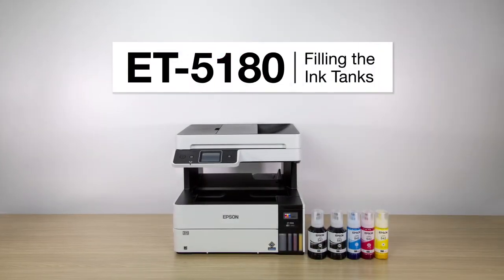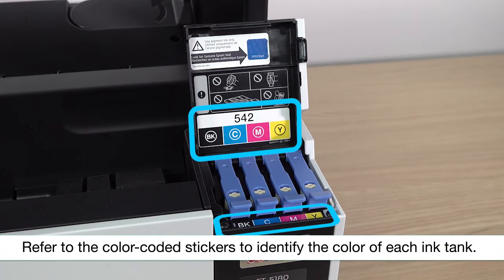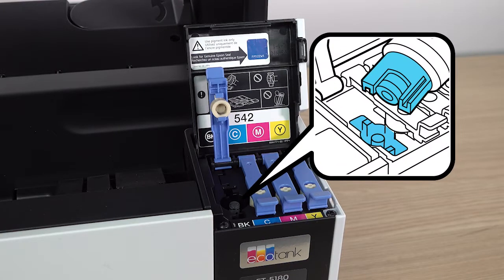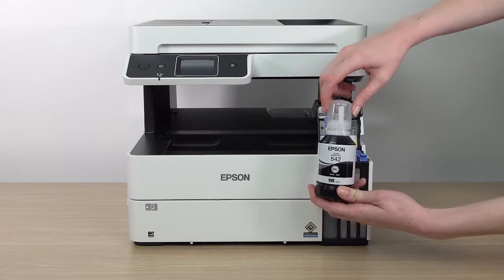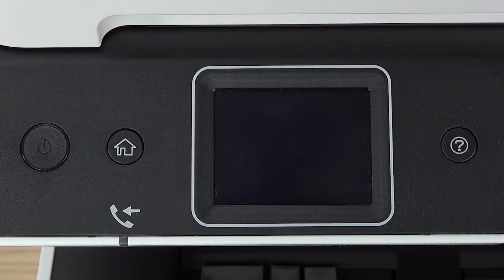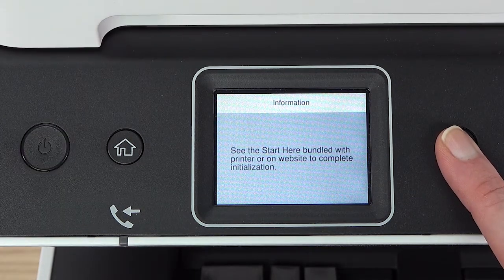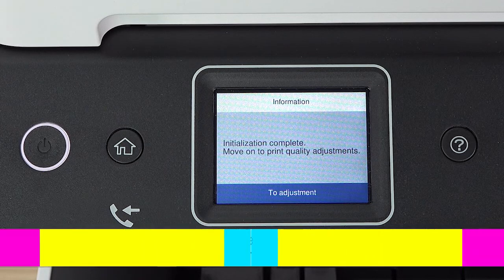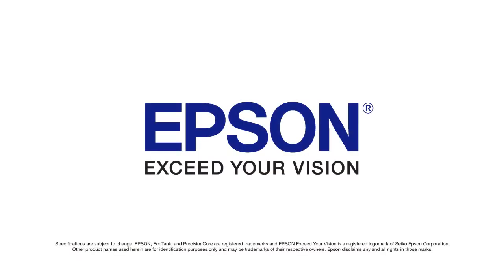Epson EcoTank Pro ET-5180 | Filling the Ink Tanks